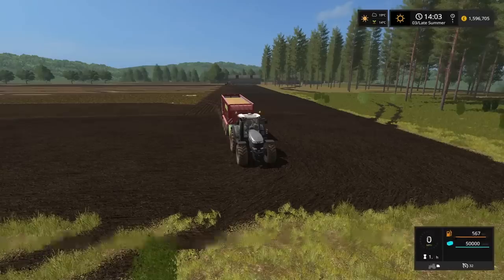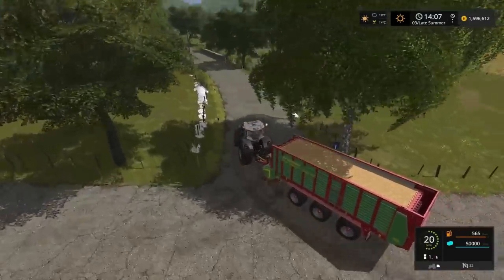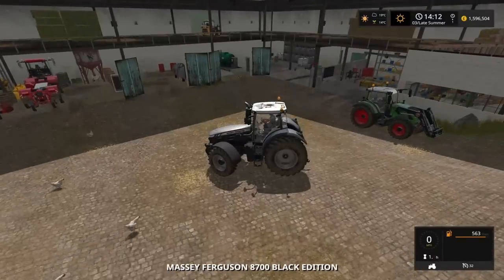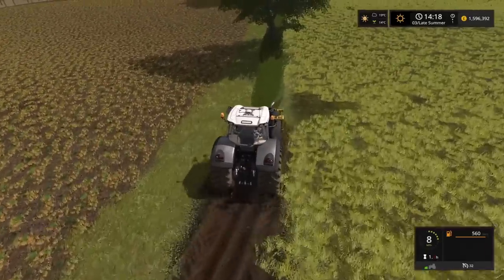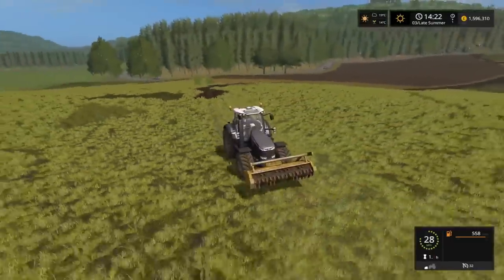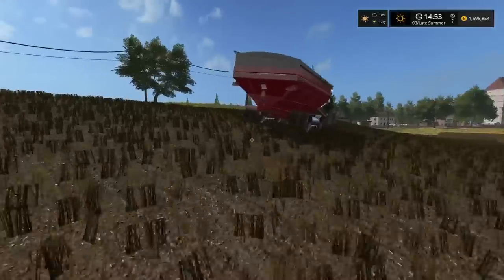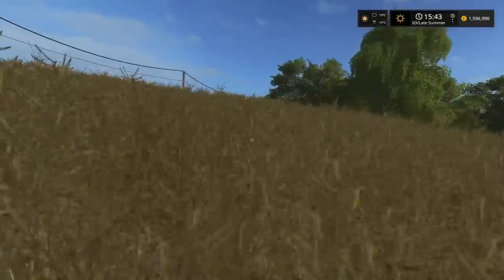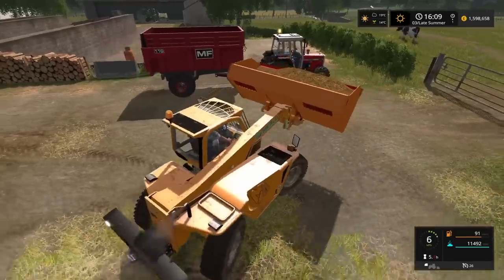The Valley The Old Farm, Ep 41 (Black is the new Red!). Farming Simulator 17 PS4, Let's Play.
The Valley The Old Farm, Ep 41 (Black is the new Red!). Farming Simulator 17 PS4, Let’s Play. Map by Blacksheep Modding. Seasons by Realismus Modding. Payment from Gipson’s Bakery. Purchased: Massey Ferguson 8737 Black Edition. Ploughing F81, F75 & F69. Straw collected and stored. Tree removal and ploughing gap @ F63. Harvest F5 canola/OSR. Collecting manure for the orchard.